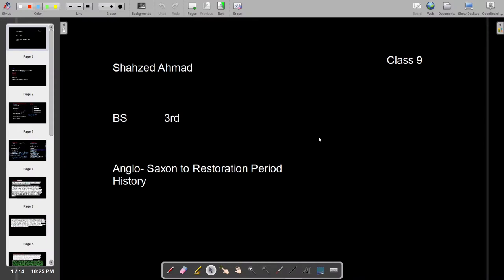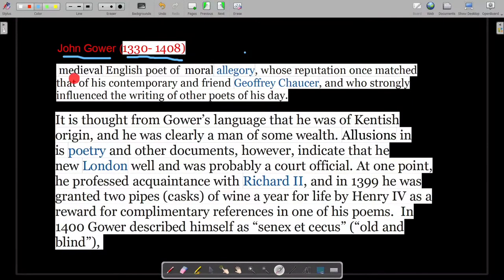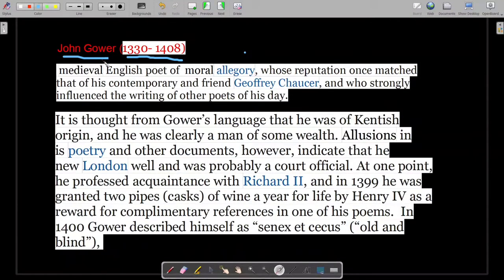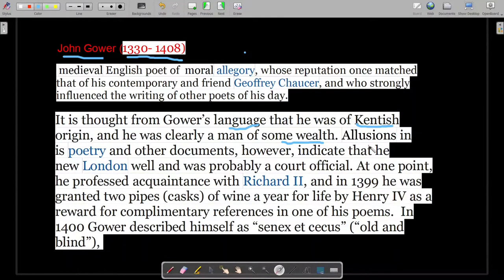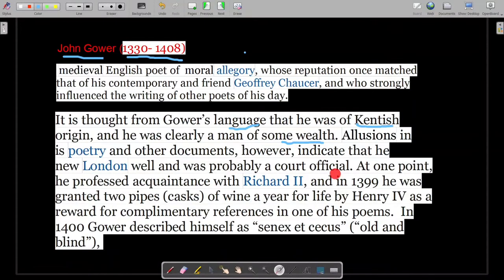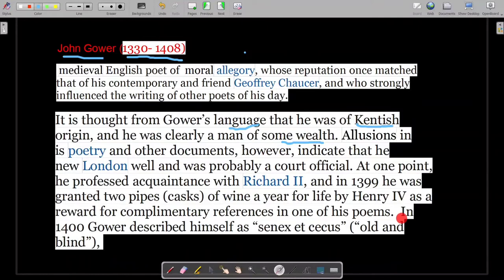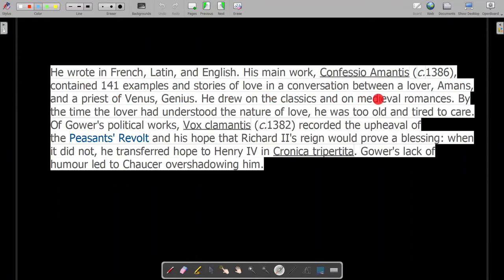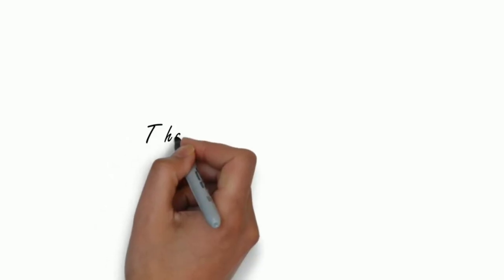John Gower | Literary History #10 Urdu / Hindi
This video explains the biography and works of John Gower. The lecture also makes the connection between the previous trends in English Literature and his influence on English literature